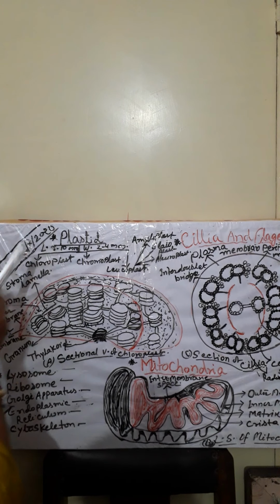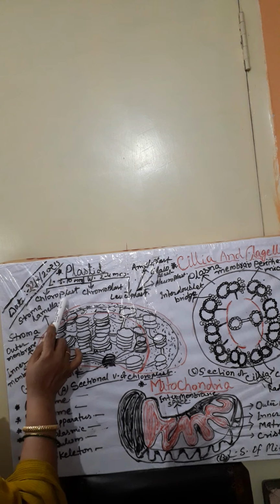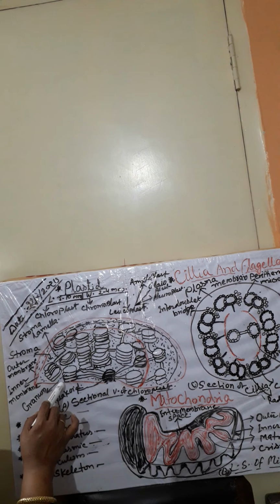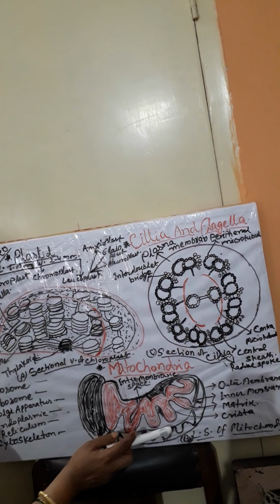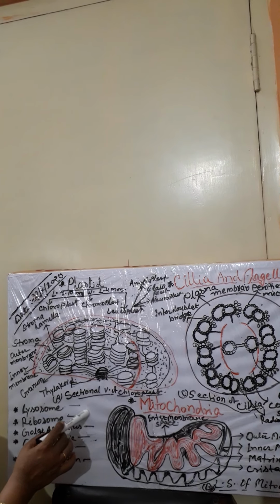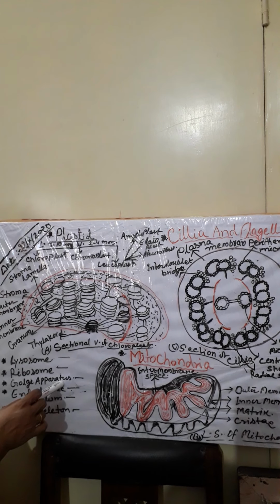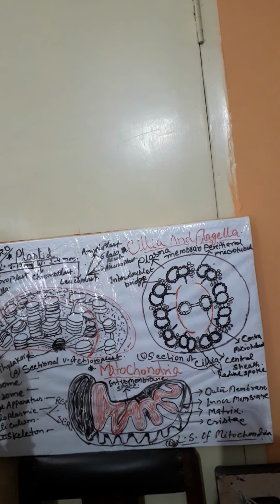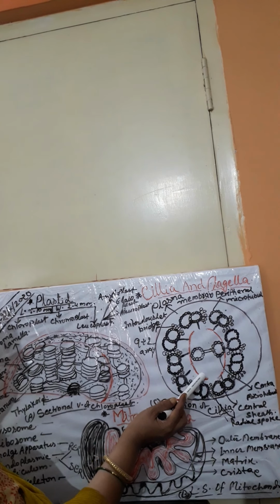Cell..The unit of life, structure and functions of organelles by Aparna Bhushan Biology class XI 22.